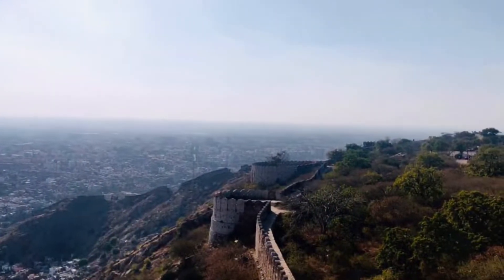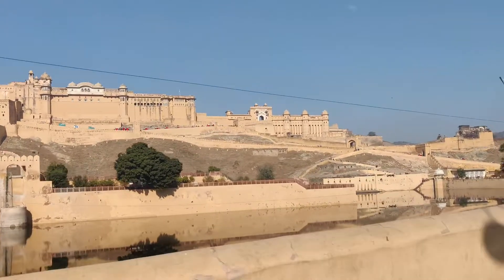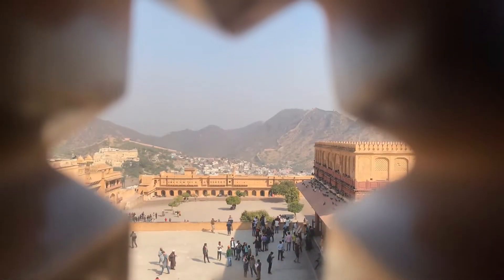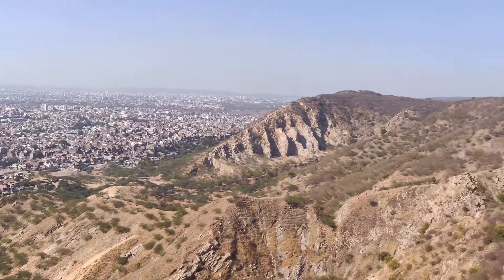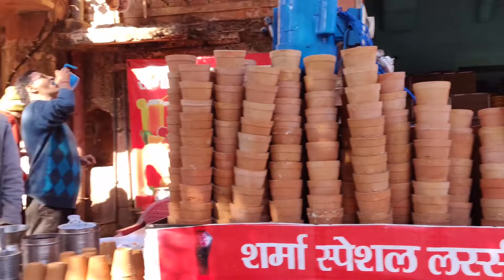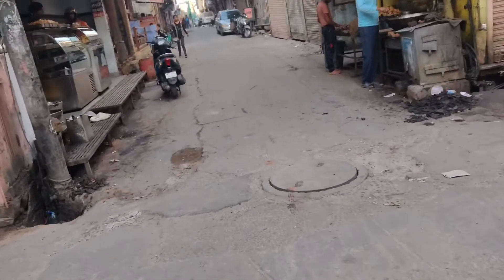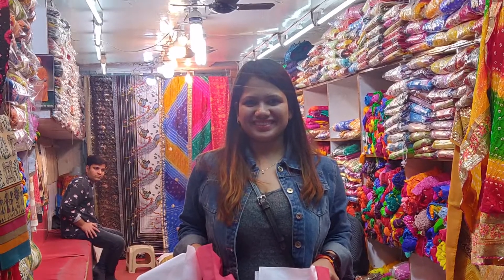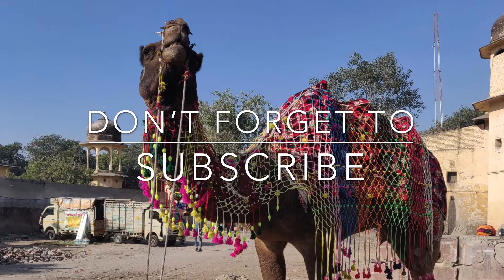Exploring Jaipur, Rajasthan - Pink City Of India | Top places to visit and Food To Eat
This Video is all about Jaipur - Places to Visit, and must try food.
Places  -
1. Hawa mahal
2. Jal mahal
3. Amber Fort
4. Nahargarh Fort
5. Bapu bazar
there are few other tourist places in Jaipur as well like  - City palace, Jaigarh Fort

Food  Joints -
1. Choki dhani
2. Lakshmi Namkeen Bhandar
3. Puran Ji Kachori wala
4. Sahu Ki Chai
5. Lakshmi Mishtan Bhandar